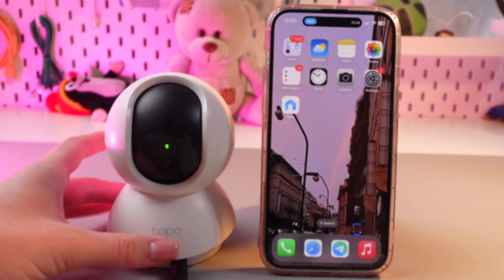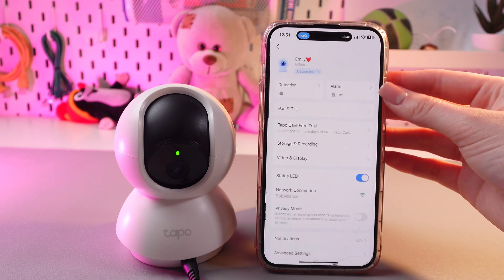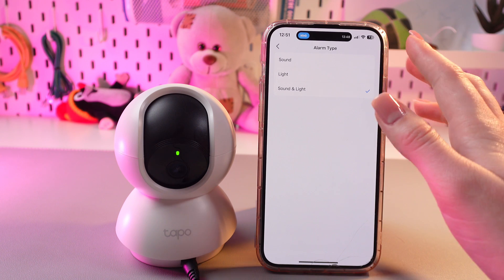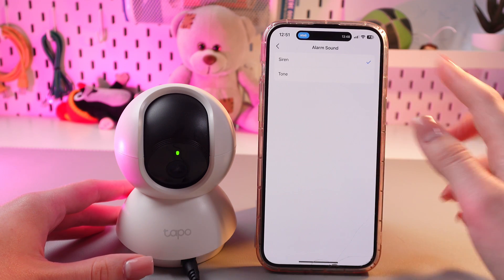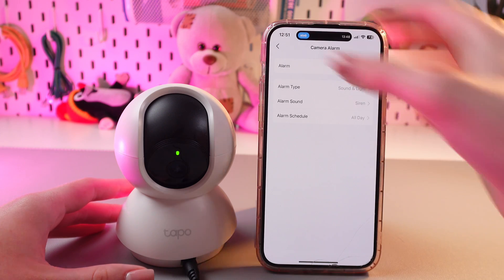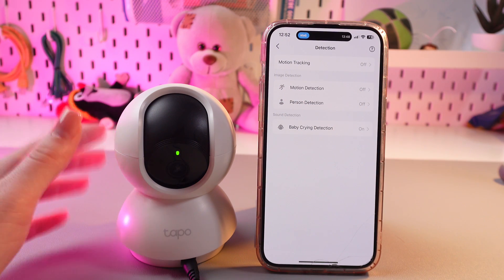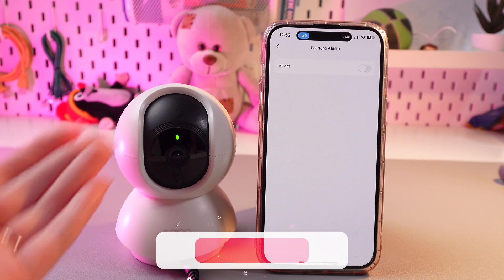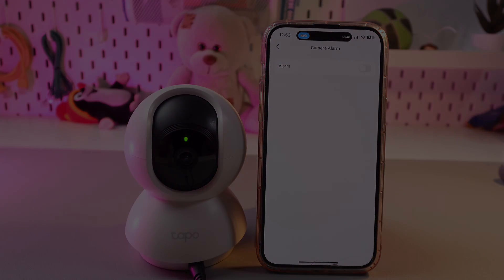How to Use Motion-Triggered Alarm on TP-Link Tapo C210 | You Should Know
Discover how to maximize your TP-Link Tapo C210's security capabilities by setting up the motion-triggered alarm feature. This guide walks you through the steps to activate and customize the alarm, ensuring your home is well-protected against unexpected movements. Whether you're new to smart home devices or looking to enhance your current setup, this tutorial covers everything you need to know. Don't miss out on this essential security feature!